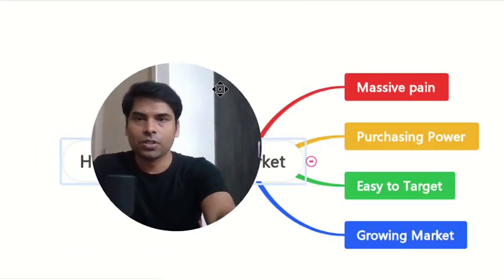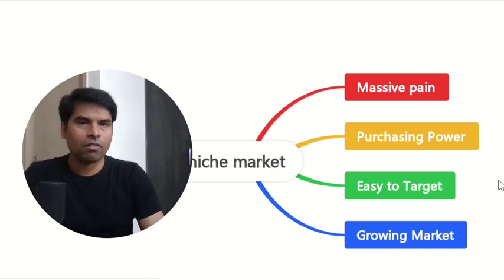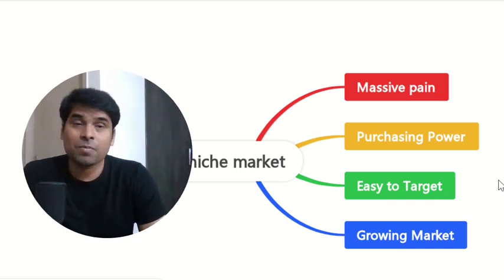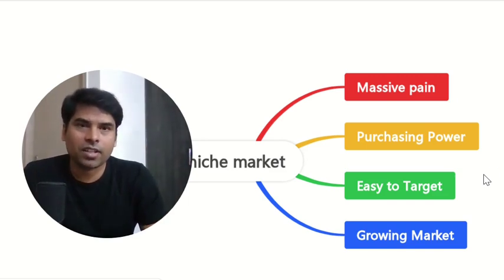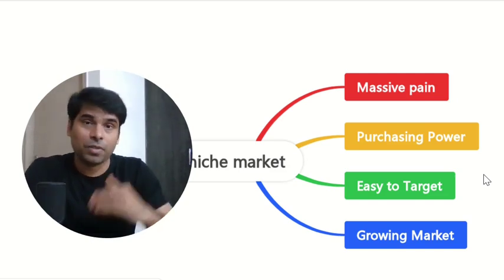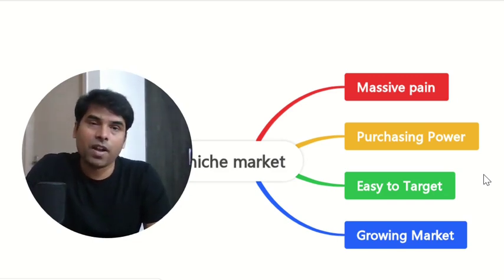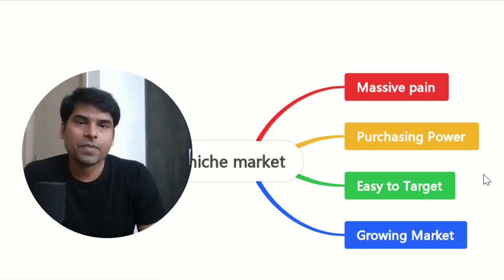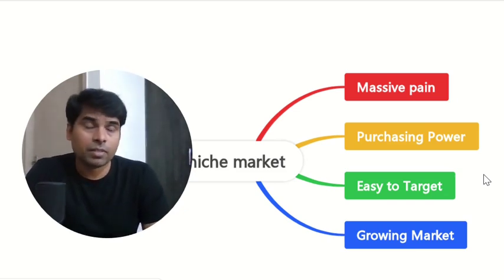How to Find Niche Market to Start Online Business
Are you ready to start an online business but unsure where to begin?

Finding the right niche market is the crucial first step to building a successful online venture. In this video, I’ll walk you through the process of identifying a profitable niche that aligns with your passions, skills, and market demand.

In this video, you’ll learn how to choose the right market to start a business:

1. Find a market where there is massive pain
2. Your buyers have purchasing power
3. Easy to target your audience
4. Growing market

What a niche market is and why it’s essential for your online business

How to assess your interests and strengths to identify potential niches

Don’t miss out on this valuable information that can set you on the path to success!